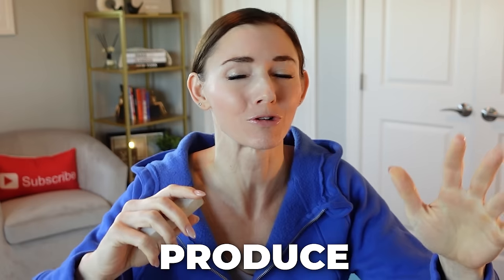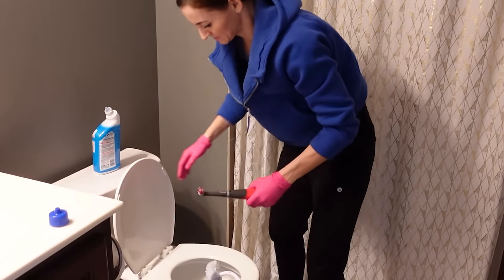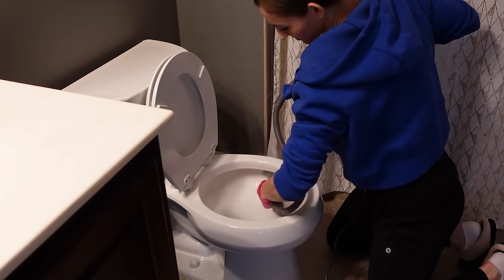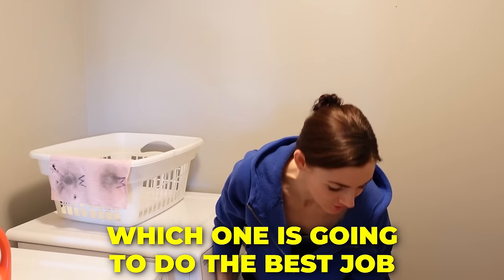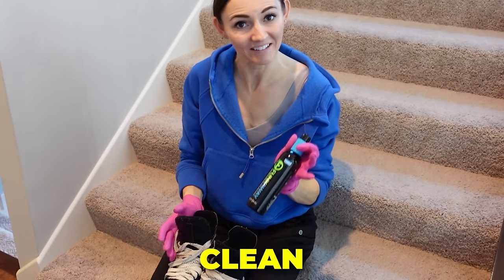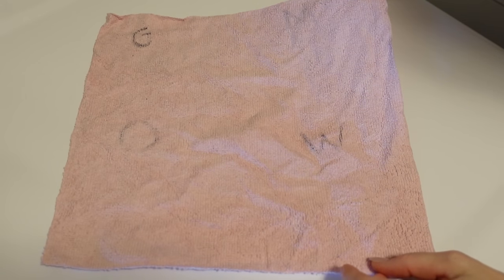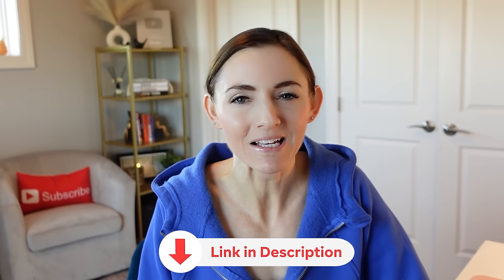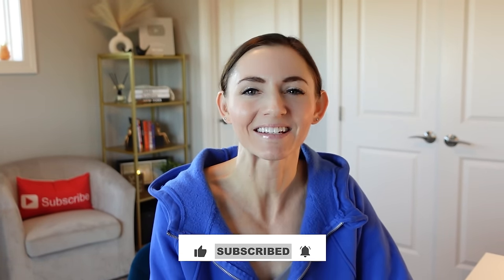7 Genius Secret Hacks That Work Extremely Well! 🥰 *brilliant*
If you are looking for the best home, life, and cleaning hacks that work extremely well, then this video has you covered! I am going to solve some of your most frustrating and annoying cleaning and home problems. These genius tips and tricks will have you saying to yourself "That's brilliant". Please give this video a BIG THUMBS UP 👍 so that can reach more people and please share with a friend 🥰 All products used are linked below. 👇

🧼 PRODUCTS IN VIDEO:

Rubbermaid power scrubber (on-sale!)
Bissell SteamShot
Removeable toilet seat
SnoBol toilet cleaner
Pink cleaning gloves
Mean Green cleaner super strength
Toilet brushes (on-sale!)
75 pack microfiber towels (Deal!)
Downy rinse and refresh
FunkAway odor eliminator
O-Cedar mop (on-sale!)
O-Cedar PACS cleaner
Pink Stuff toilet foam
Toilet crevice cleaning brushes
Produce storage for fridge (on-sale!)
Produce wash spray
Sink strainer (on-sale!)
Rapid food slicer
Produce storage containers

▶︎ Andrea's Cleaning "MUST HAVES":

Best Upright Vacuum
Favorite Handheld Vacuum
75 Pack Reusable Microfiber Cloths
Steak Free Window Cleaning Cloths
Mopping Slippers
Amazing ALL Purpose Cleaner
Best Toilet Bowl Brush
Clorox Tub & Tile Wand